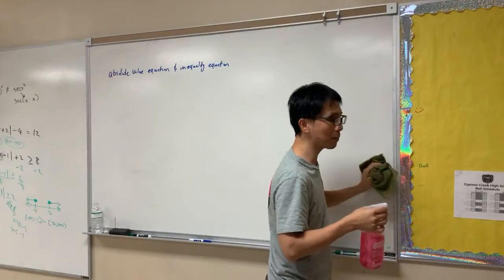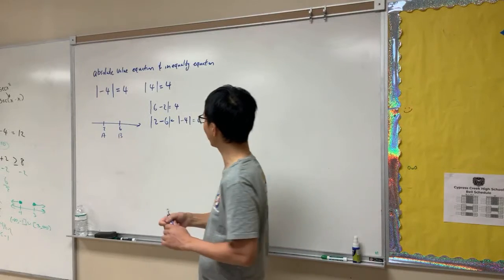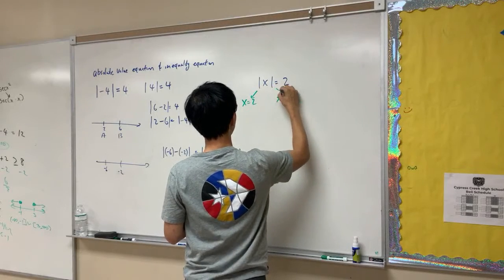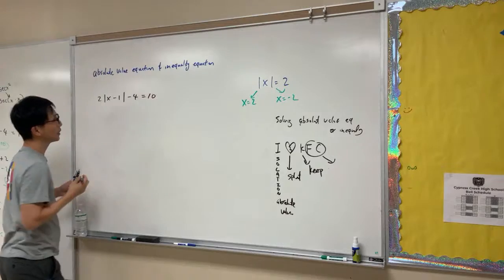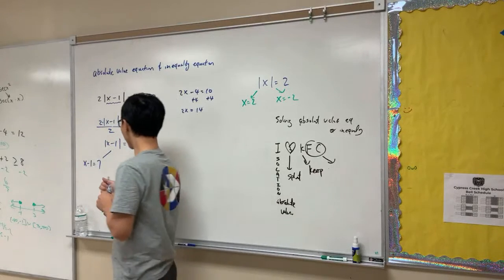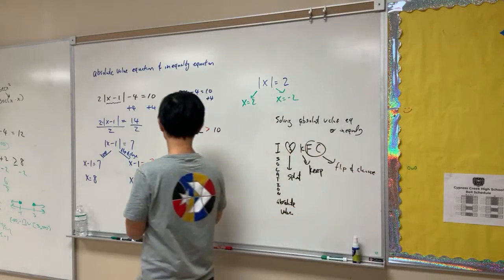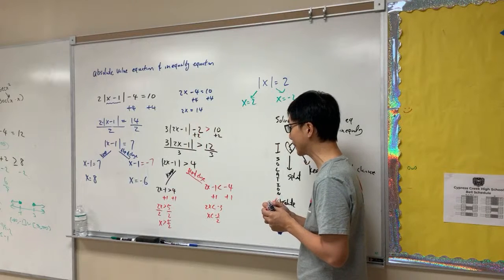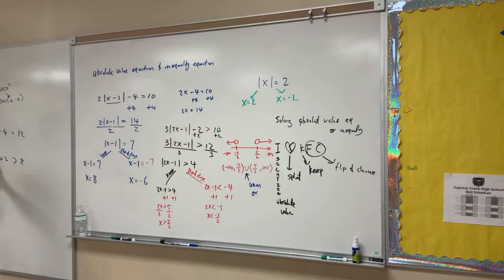Algebra 2 absolute value equation and inequality